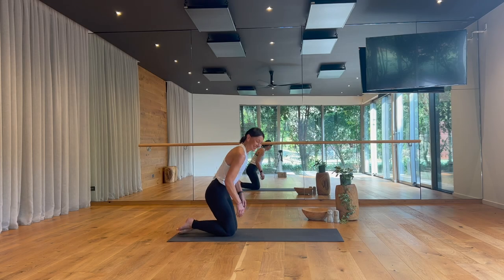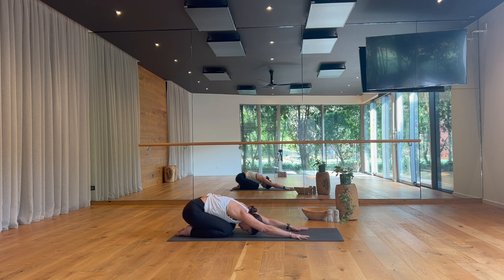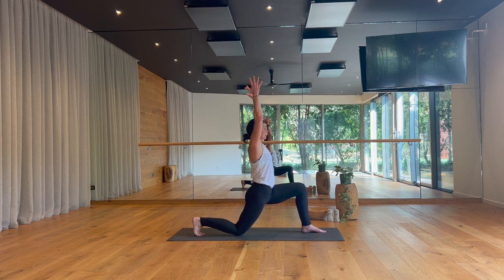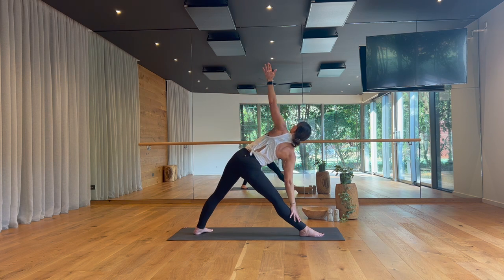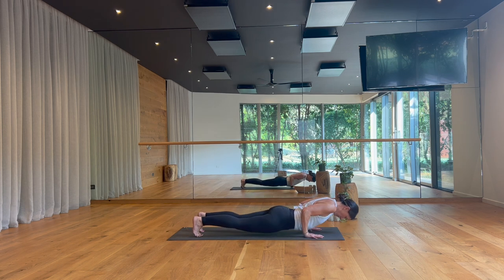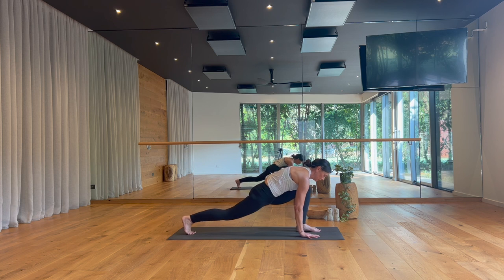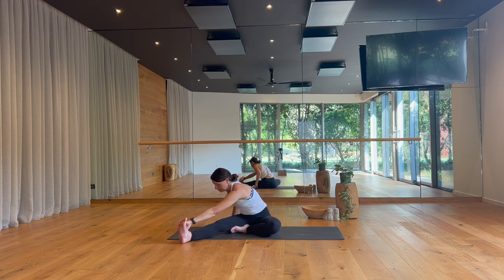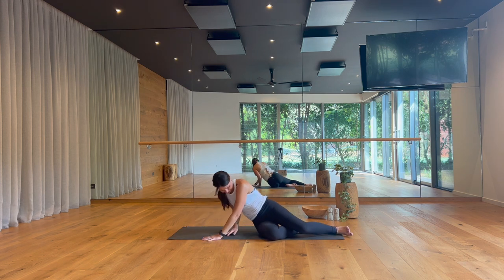30 Minute Vinyasa Flow (Energise Series Pt 3 - 06 Apr '23)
This is a 30 minute vinyasa flow to rejuvenate your whole body. Part 3 of the Energise Series of classes. Practises that emphasise breath, movement and your mindful attention to cultivate a free flow of energy and feeling of vitality.